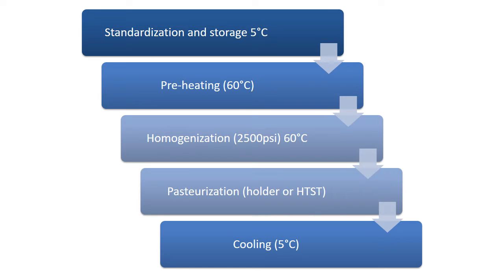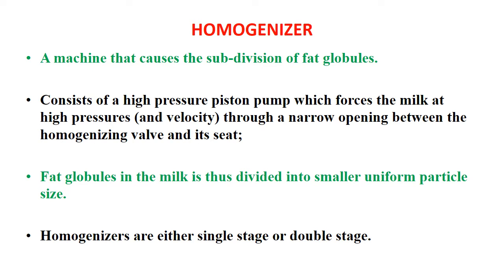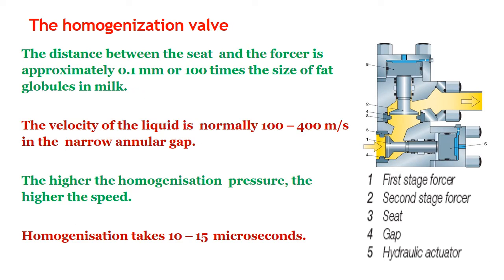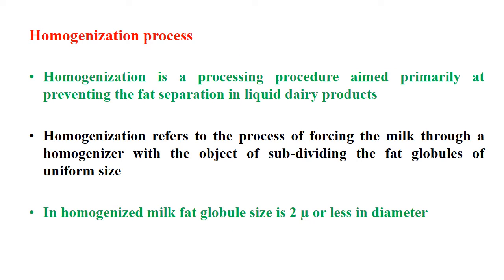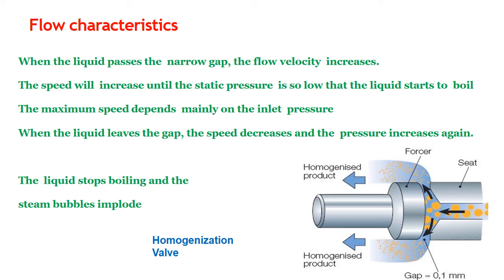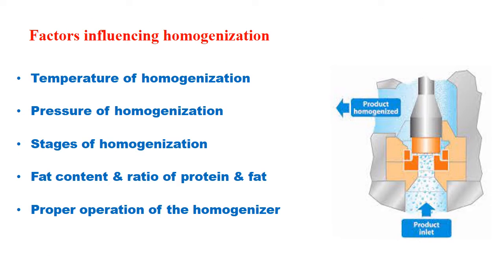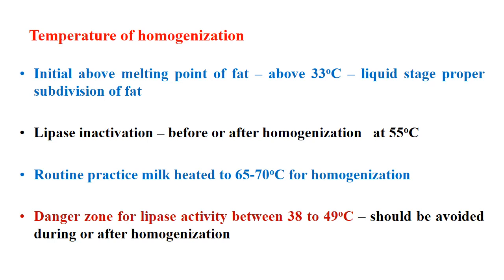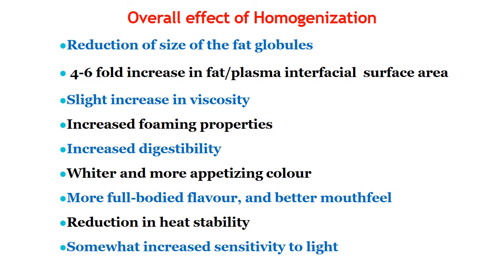Homogenized Milk (1.12): Dr. PK Mandal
Processing homogenized milk is discussed in details. Its suitable all UG and PG students of Vety/Dairy and Food Science/ Food Tech students